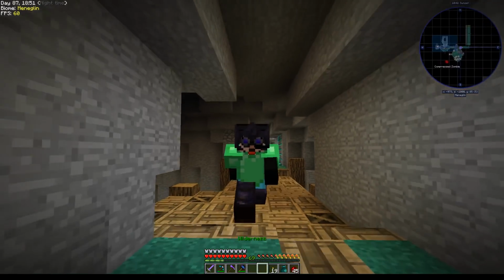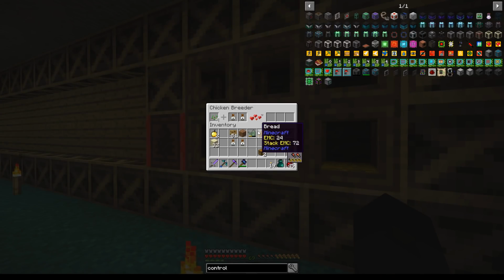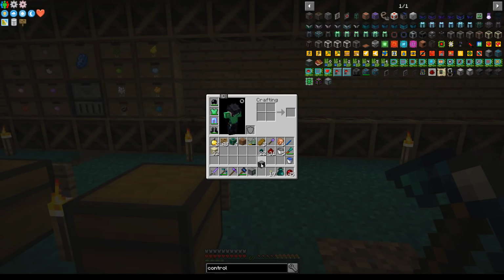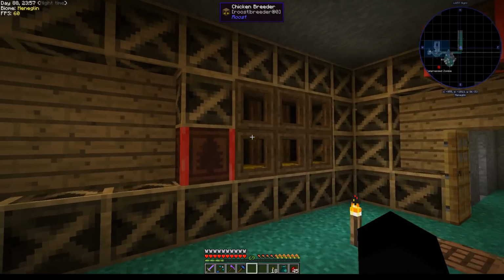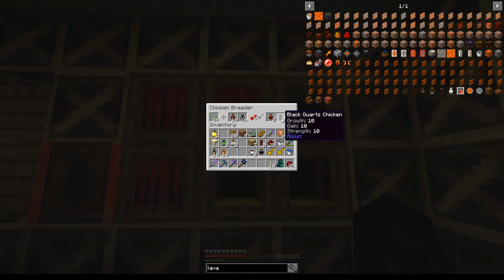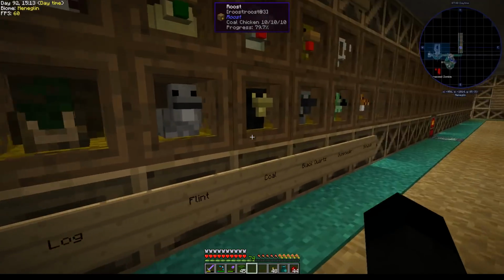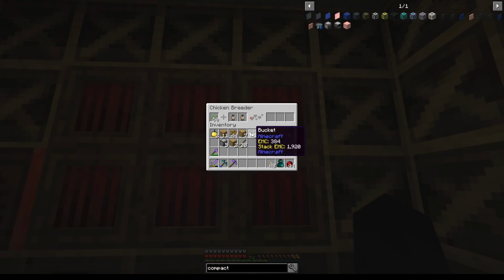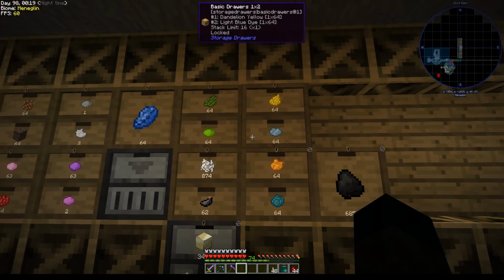StoneBlock - 12 - Chicken Powered Sorting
Getting resources from chickens, awesome. Using the same chickens to power the sorting mechanism, priceless